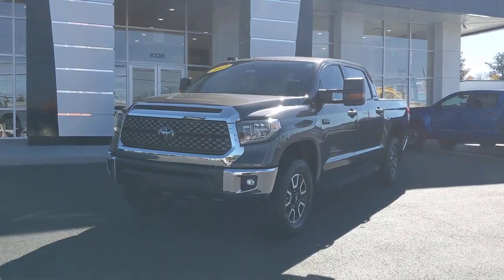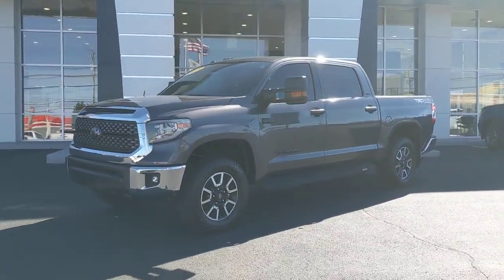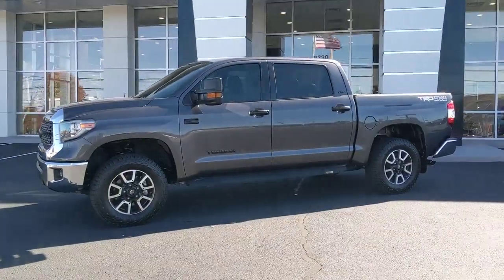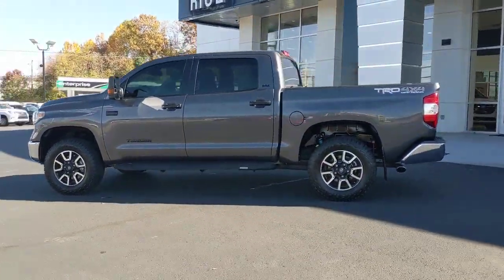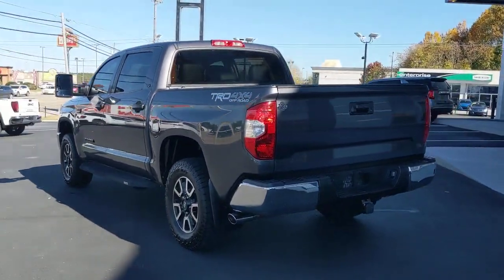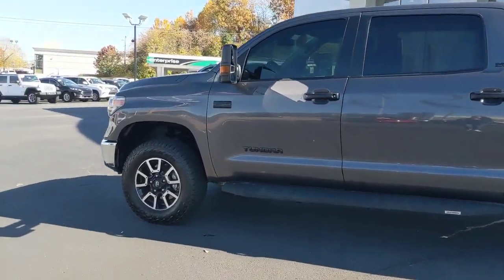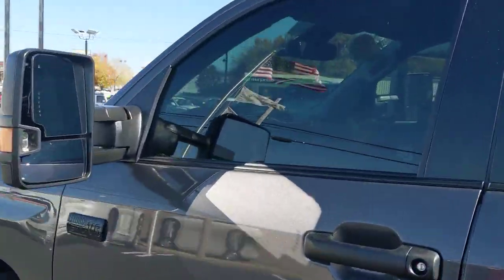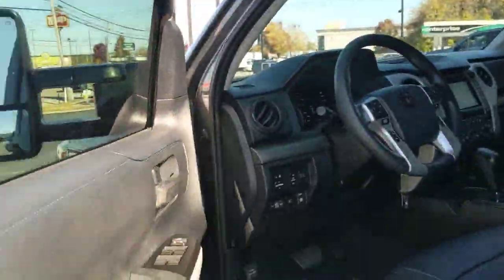2018 Toyota Tundra Knoxville, Lenoir City, Maryville, Alcoa, Oak Ridge, TN G22409B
Magnetic Gray Metallic Used 2018 Toyota Tundra SR5 available in Knoxville,Tennessee at Rice Buick GMC. Servicing the Lenoir City, Maryville, Alcoa, Oak Ridge, TN area.

Magnetic Gray Metallic 2018 Toyota Tundra SR5 4WD 6-Speed Automatic Electronic with Overdrive 5.7L 8-Cylinder SMPI DOHC Bluetooth, Rear Camera, Non Smoker, Aluminum Alloy Wheels, Heated Seats, Leather Interior, Trailering Package, Remote Start, Sirius XM Satellite Radio, Power Mirrors, Heated Mirrors, 4WD, Black w/Leather Seat Trim (LB) or Leather Seat Trim w/TRD Off Road Package, ABS brakes, Active Cruise Control, Electronic Stability Control, Heated door mirrors, Illuminated entry, Low tire pressure warning, Remote keyless entry, Traction control.brbrOdometer is 24434 miles below market average!brbrbrAwards:br * 2018 KBB.com 10 Most Awarded Brands * 2018 KBB.com Best Resale Value AwardsbrbrThank you for considering Rice, East Tennessee`s Buick GMC Volume Leader! Because we sell so many new Buicks and GMCs, our pre-owned inventory changes every day! Let us show you why we say It s not your best price unless it s the Rice Price! or give us a call at .